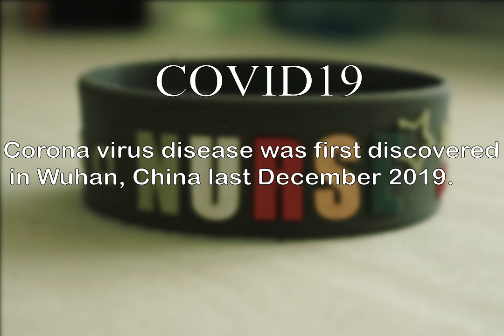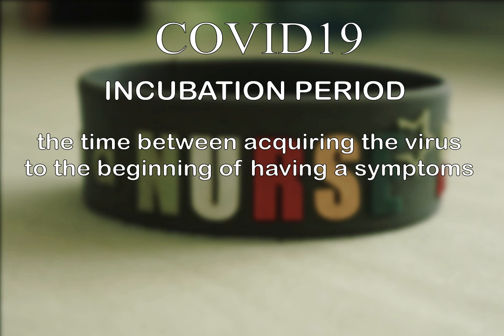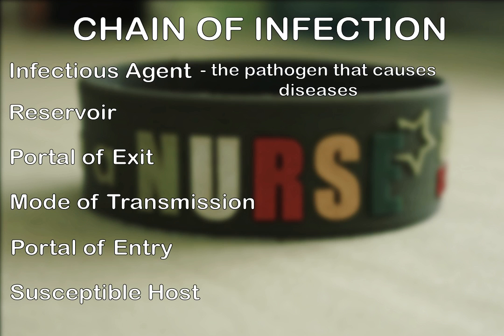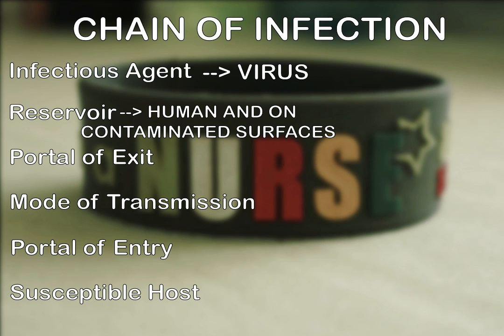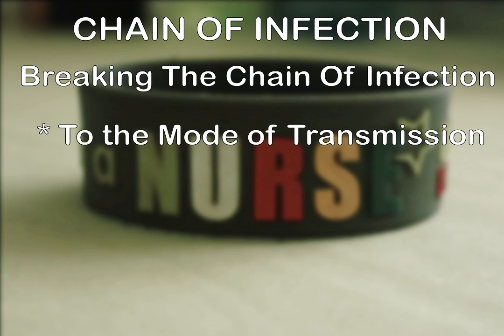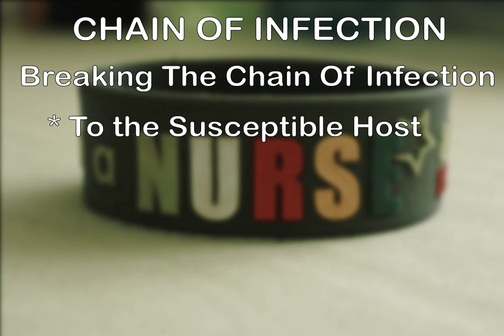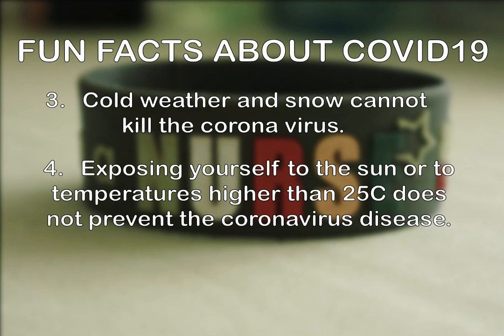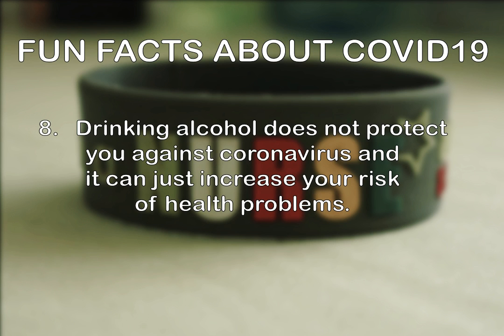How To Break The Chain Of Infection | COVID19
Corona Virus discussion and its Chain of Infection.